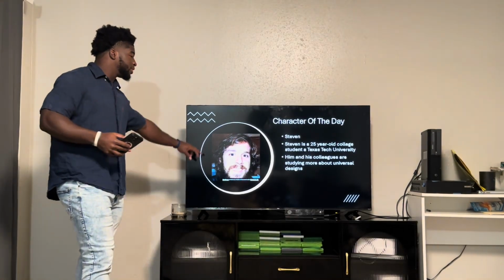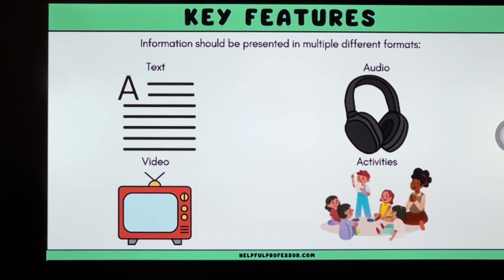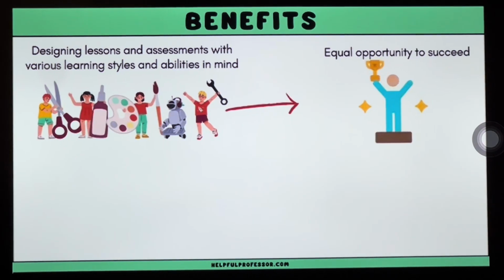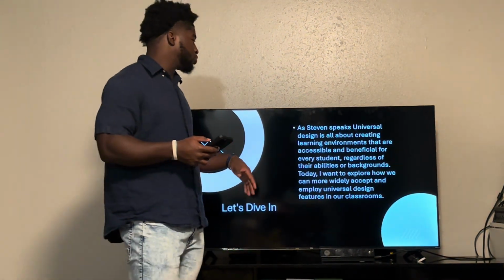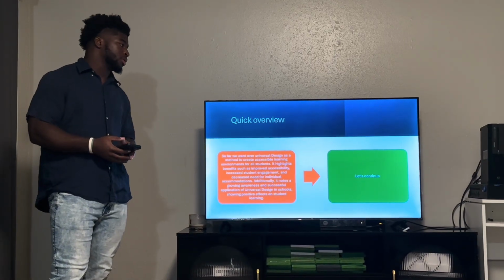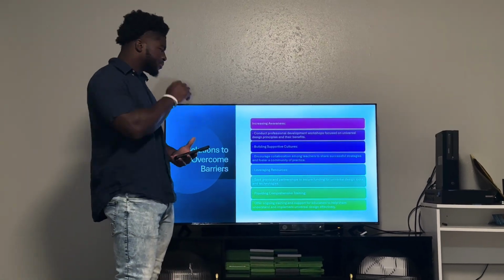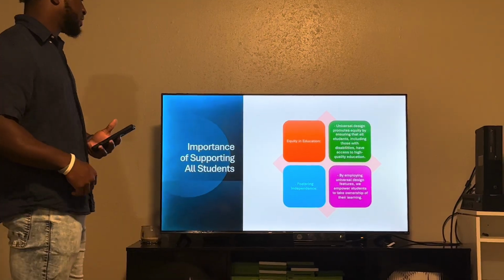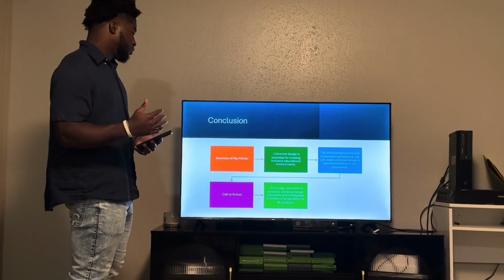November 25, 2025